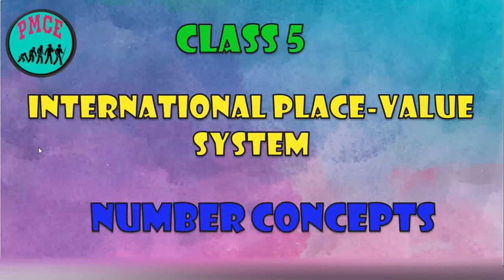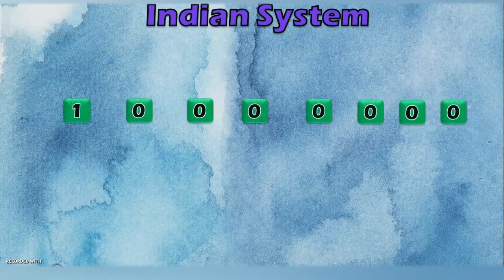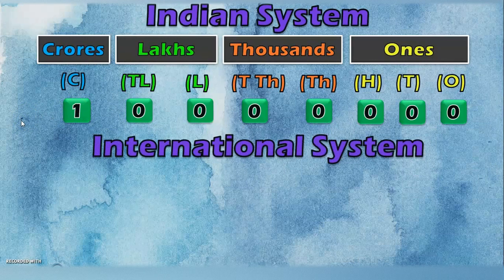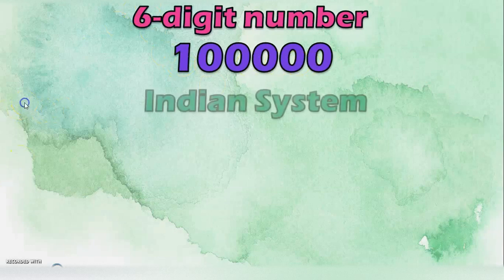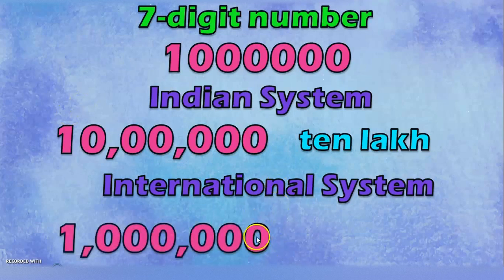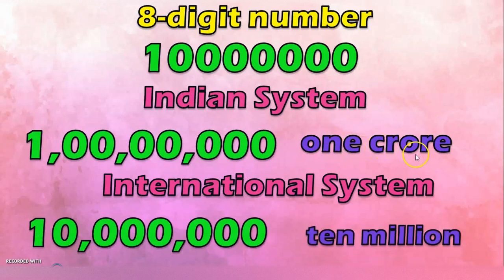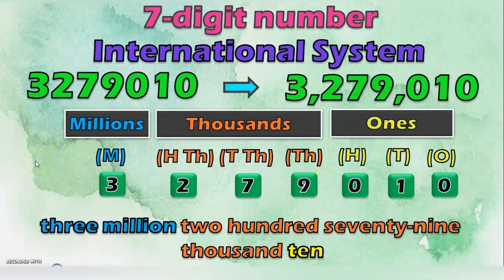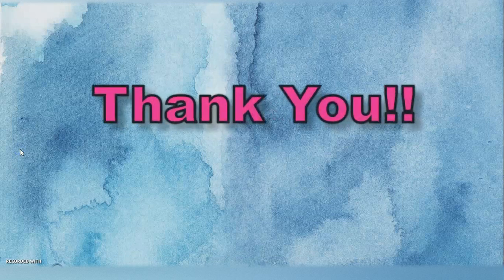Class 5 | Indian vs International Numbering System | PMCE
You will see what are the place values in Indiansystem and Internationalsystem in this video. PMCE. You will also understand how to read and write largenumbers with the usageofperiods in both Indian and International place value systems.